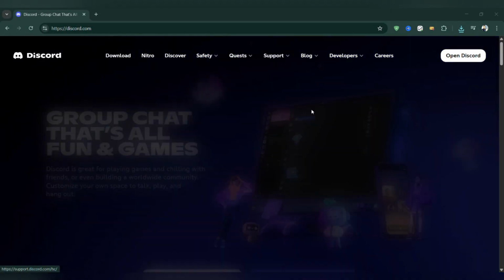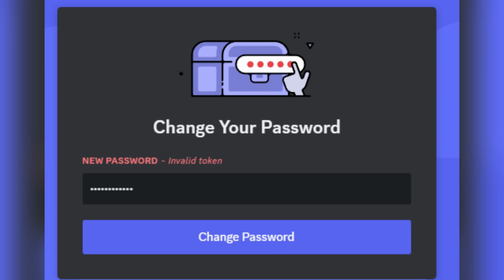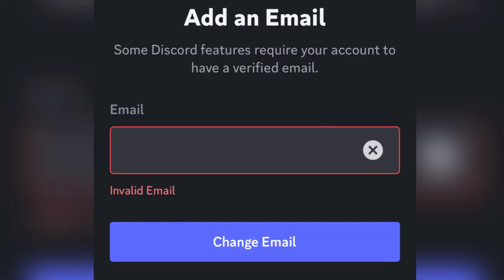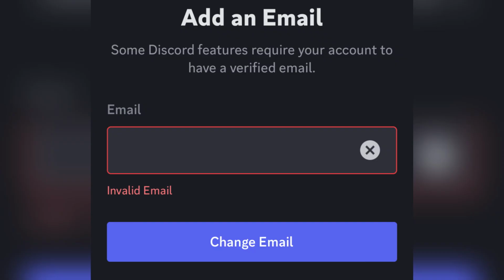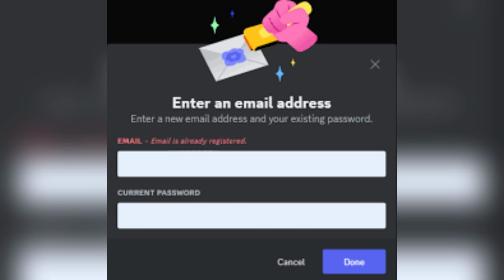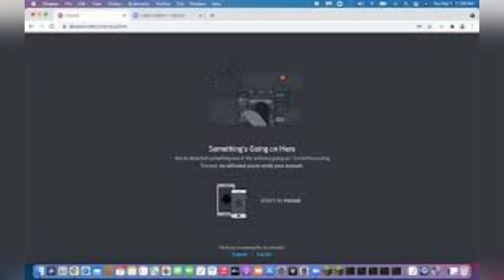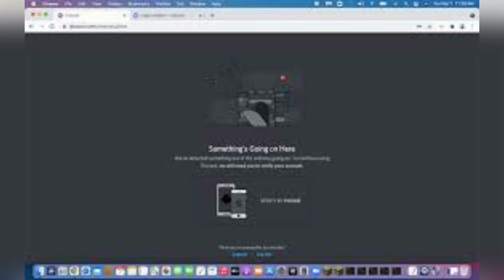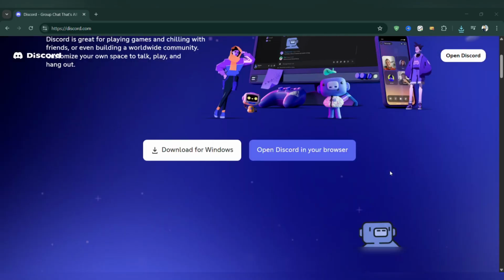HOW TO Fix “Login or Password Is Invalid” Error on Discord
HOW TO Fix “Login or Password Is Invalid” Error on Discord: a quick step-by-step guide. Follow along on your own device and you'll have it done in a few minutes.

🎓 Welcome to SkillsAcademy!

👉 On our channel, you’ll find:

🔧 Easy-to-follow tutorials

🎥 Practical how-to videos

⭐ Honest reviews of tools, apps & gadgets

🚀 Tips & tricks to boost your knowledge